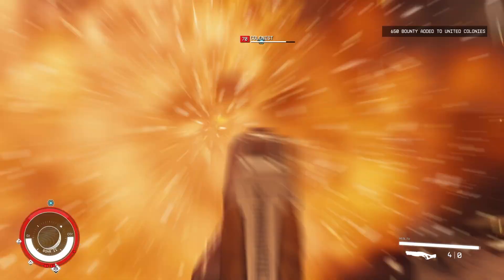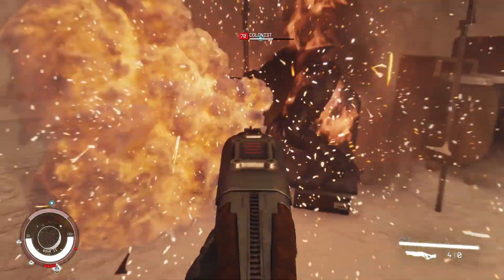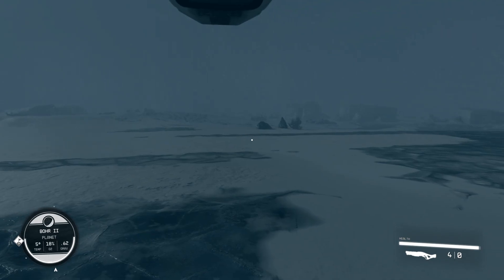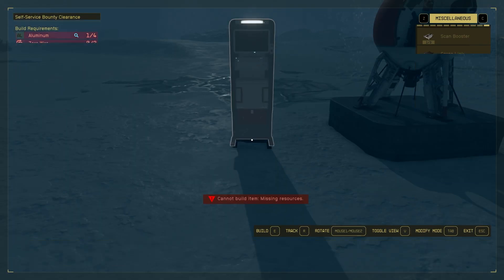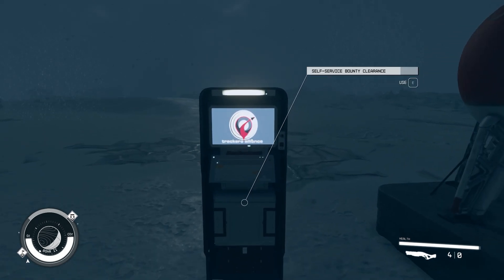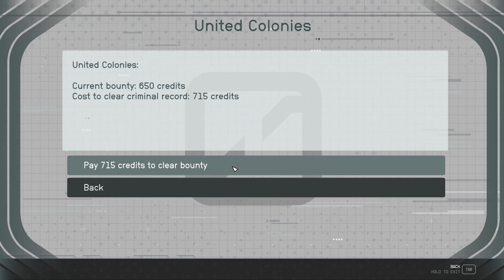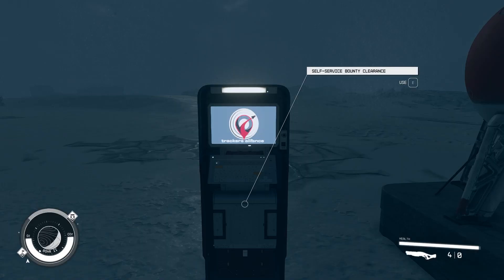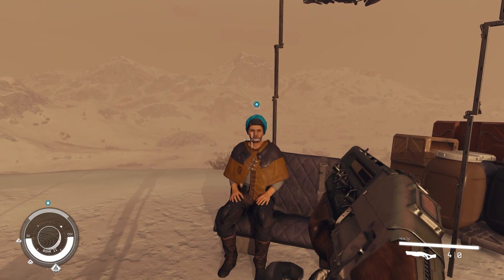Starfield How To Get Rid Of Bounty Easily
How To Clear Your Bounty Easily In Starfield